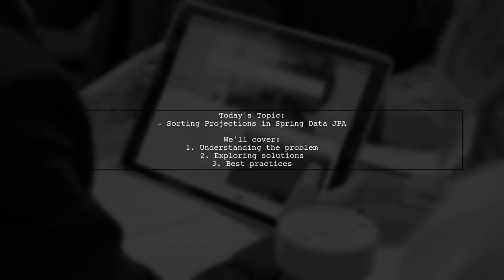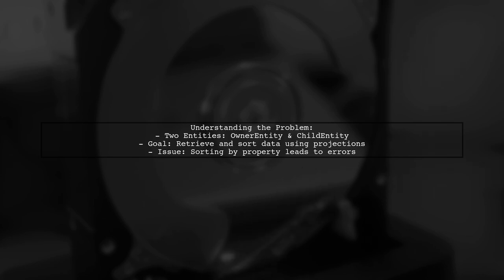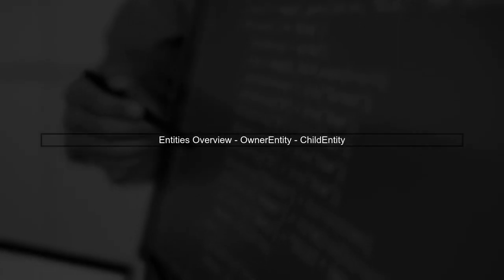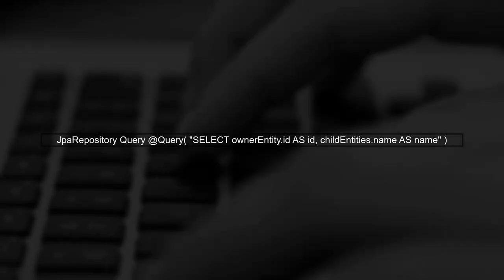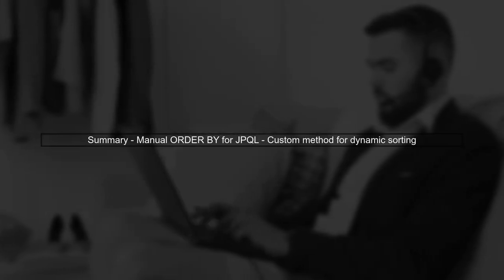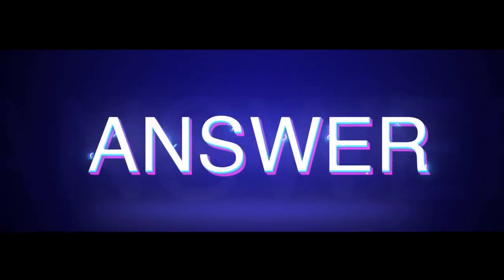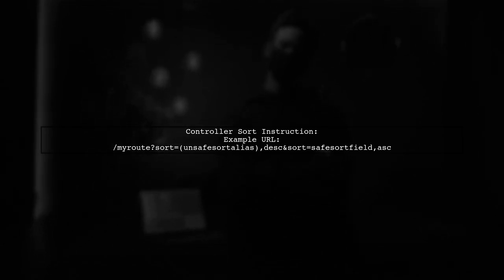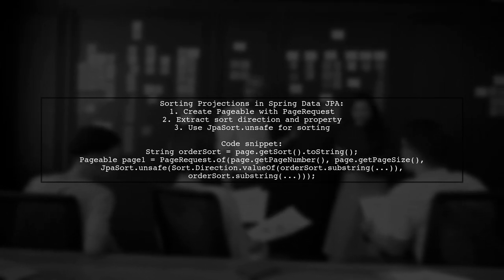Sorting Projections by Alias in Spring Data JPA with Pagination Explained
In this video, we delve into the powerful capabilities of Spring Data JPA, focusing on how to sort projections by alias while implementing pagination. Whether you're building a complex application or simply looking to optimize your data retrieval, understanding these concepts is essential for efficient database interactions. Join us as we break down the process step-by-step, providing clear examples and practical tips to enhance your Spring Data JPA skills.

Today's Topic: Sorting Projections by Alias in Spring Data JPA with Pagination Explained

Related to